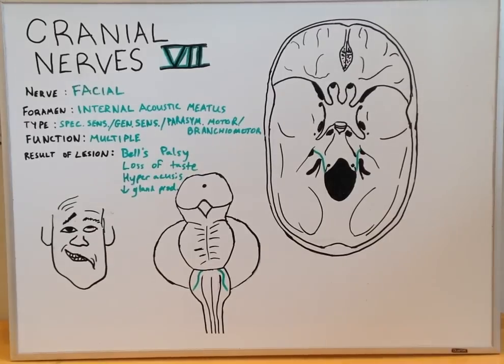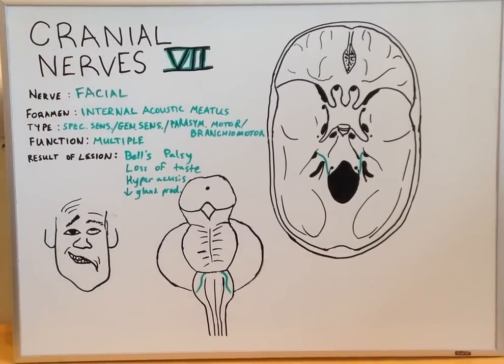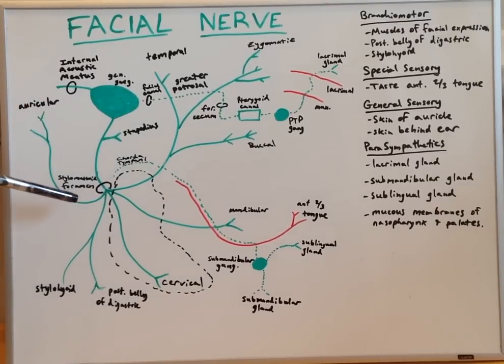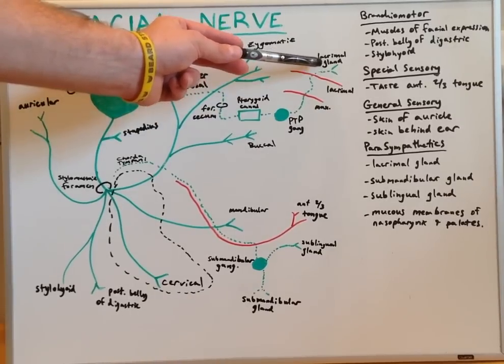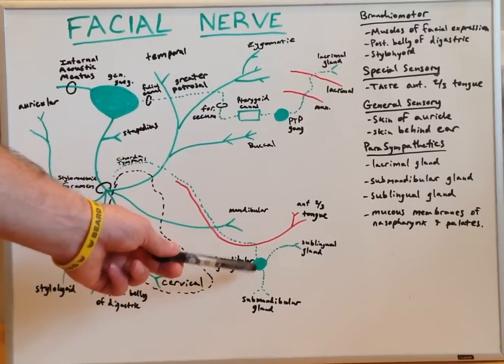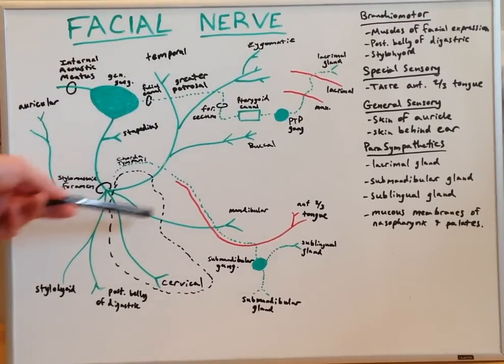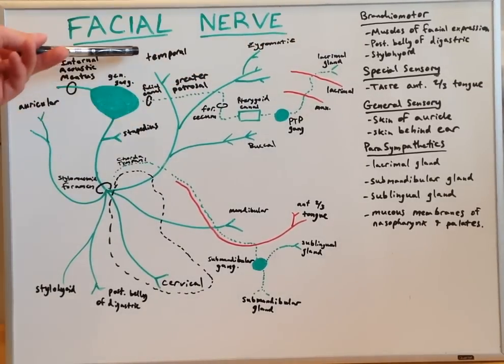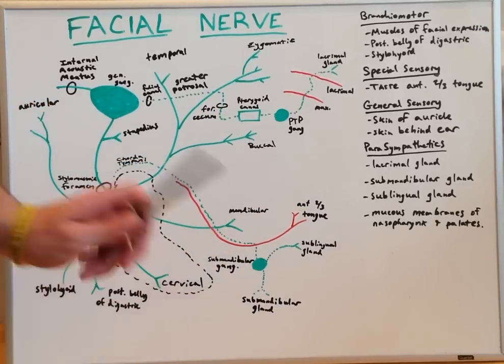Cranial Nerve VII - Anatomy Lecture for Medical Students - USMLE Step 1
Cranial Nerve VII Simply Explained. Anatomy lecture for medical students BY medical students studying for the USMLE Step 1 or NCLEX